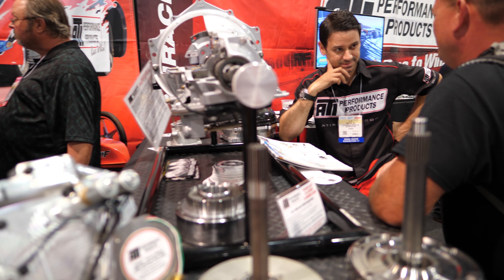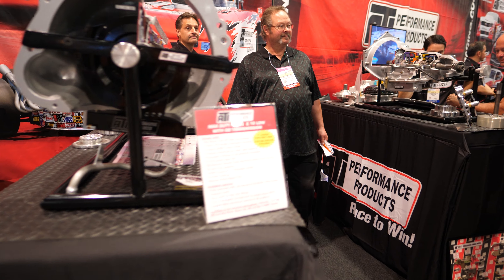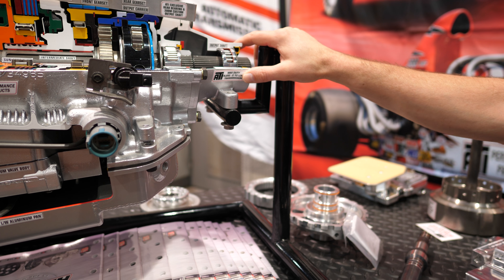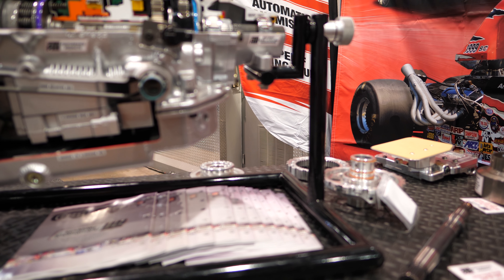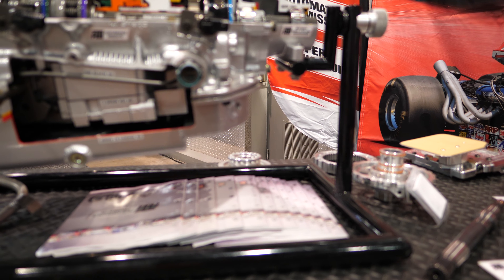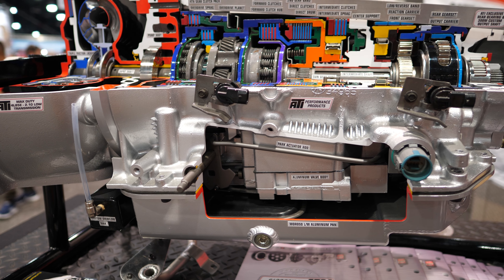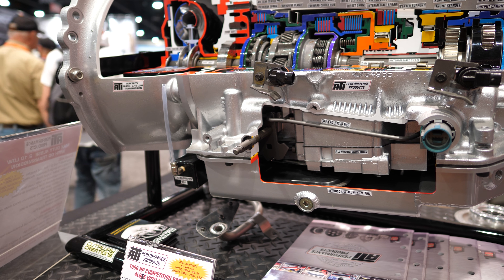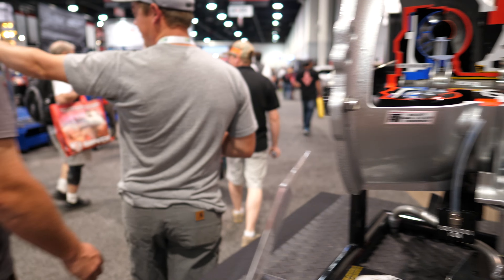ATI Automatic Transmissions Booth at SEMA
Filmed with a Panasonic GH5 camera Take a look inside a TH350 and TH400 Automatic Transmission and learn what is necessary to make them handle 1000hp+ for your drag application.

superglide 4, Filmed with a Panasonic S1R Mirrorless Camera with a Leica 50mm f/1.4 Lens and a Zhiyun Crane 3 LAB Gimbal